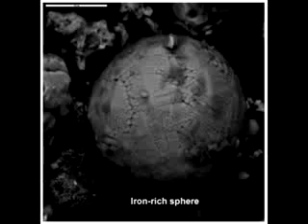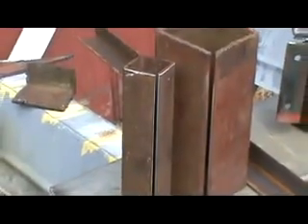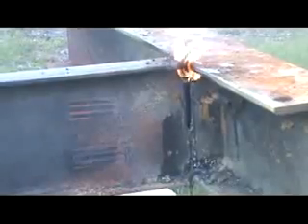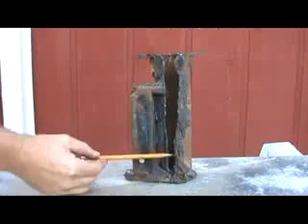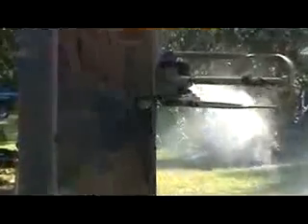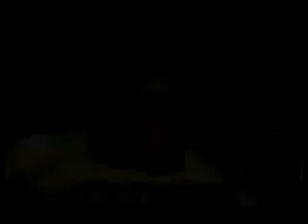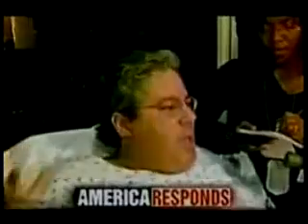Proof that Thermite can cut a vertical column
Credits to Jonathan Cole P.E. for putting together this video together showing his experiments to test claims made about thermite by the Mainstream media in their efforts to cover up the truth about 9/11 and push the Federal Reserve's Agenda.